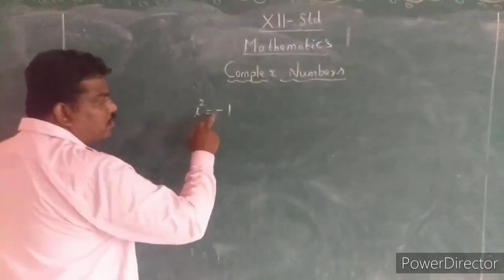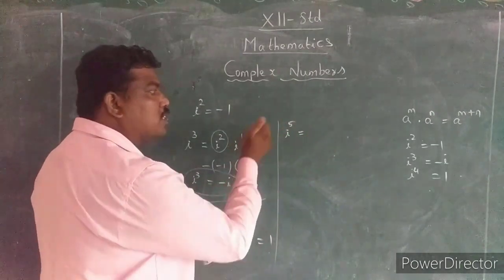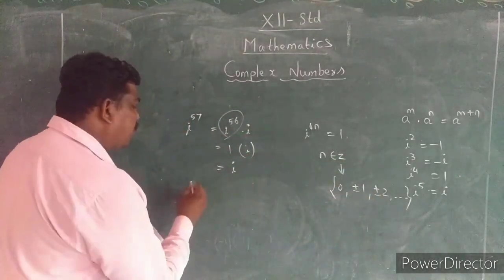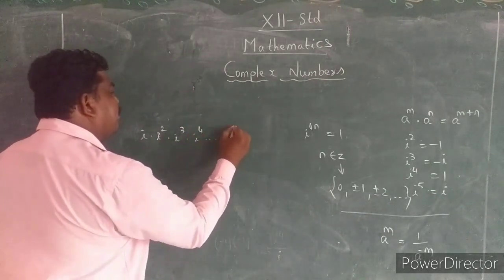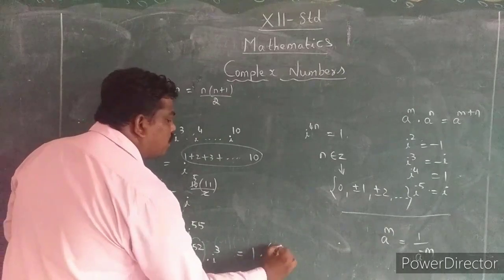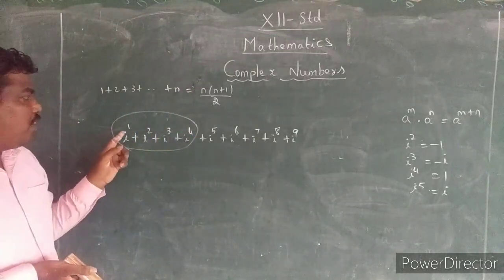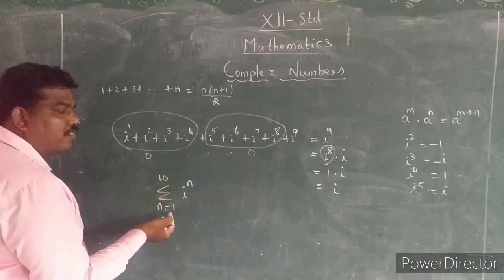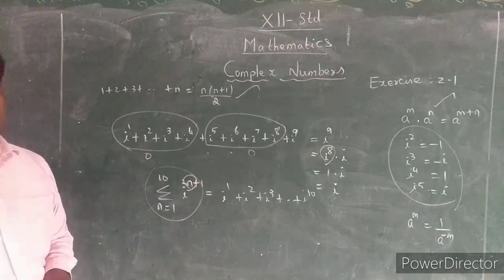XII-Maths- Complex Numbers- Introduction to exercise 2.1